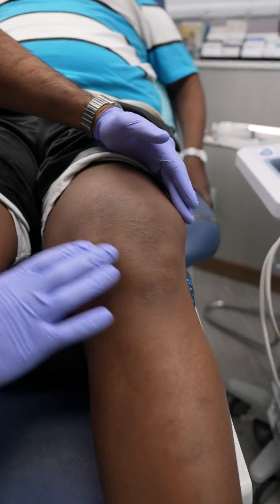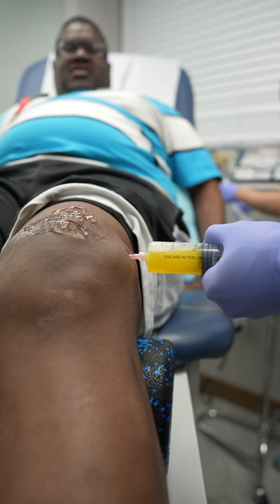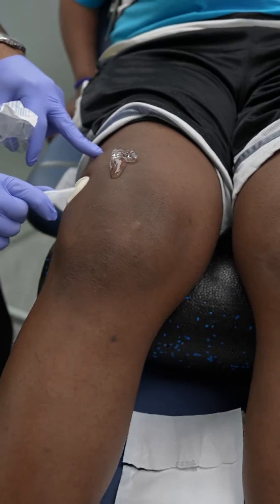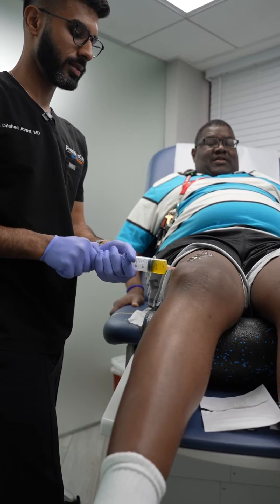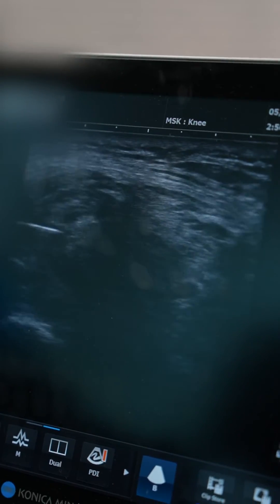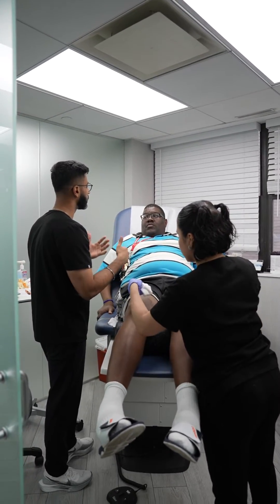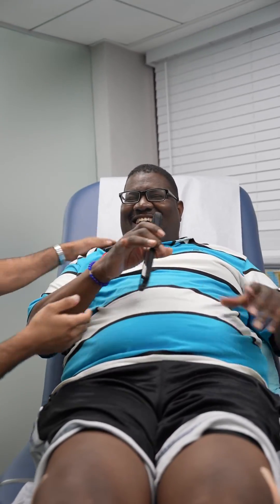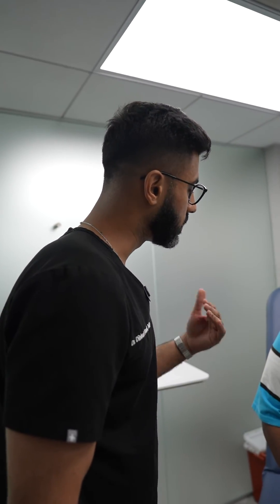Knee Joint Aspiration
In this video, watch a real-life demonstration of a knee joint aspiration performed by a skilled physician. This medical procedure, essential for treating conditions like osteoarthritis , involves extracting fluid from the knee joint